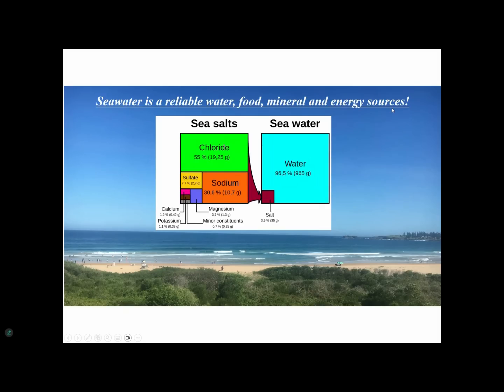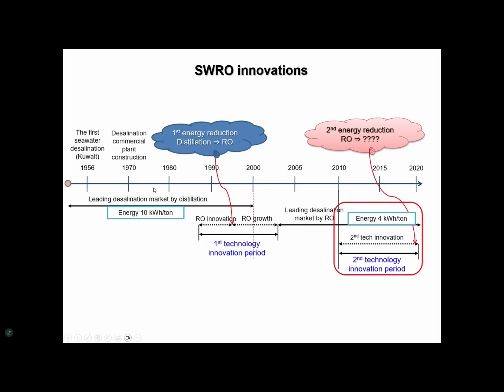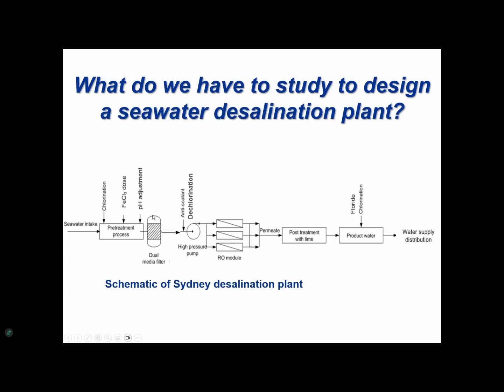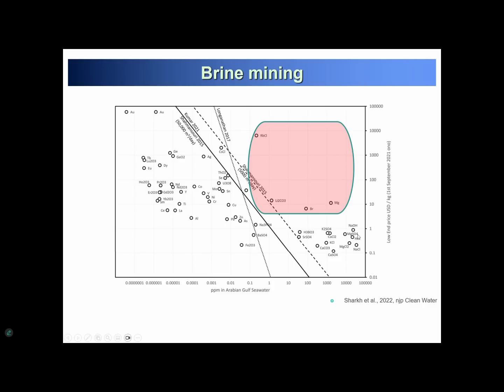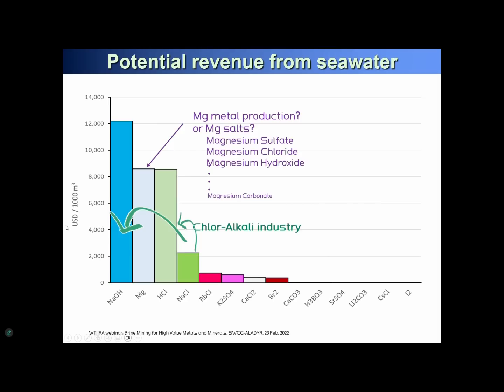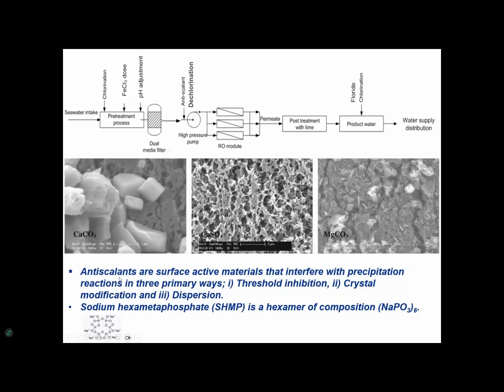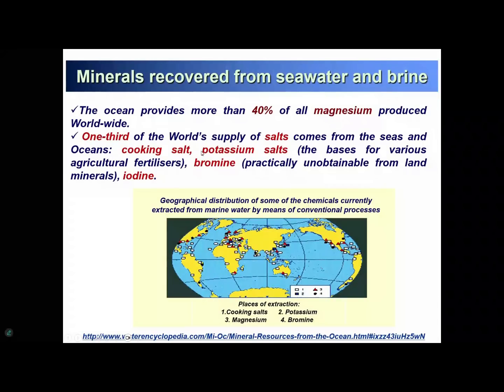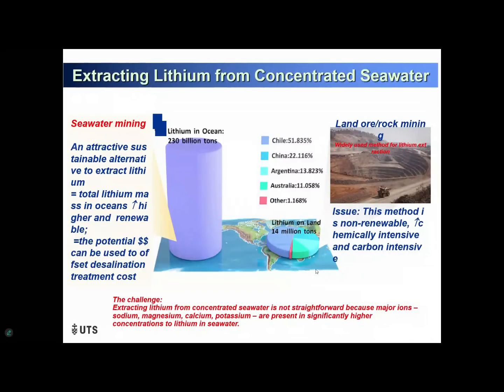Resource recovery from seawater for a circular economy